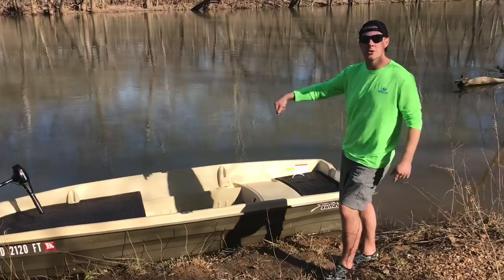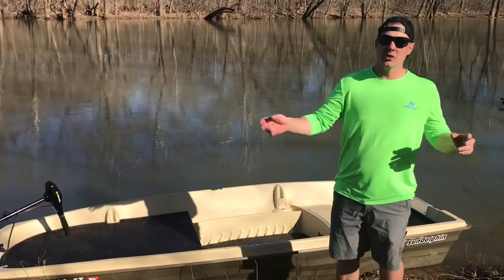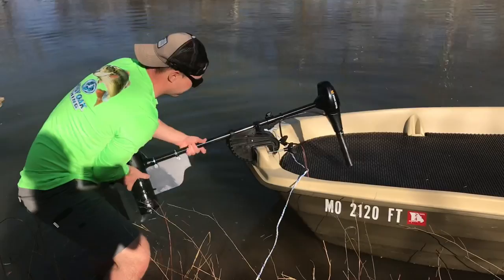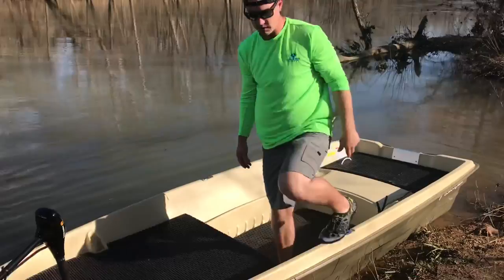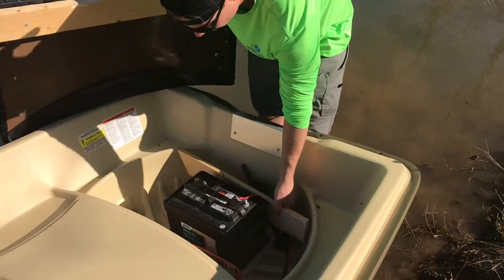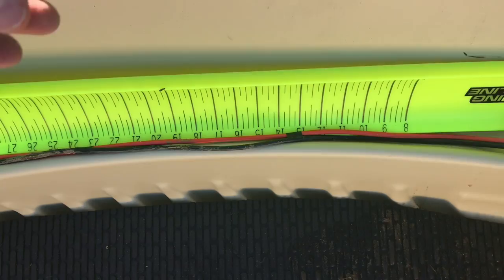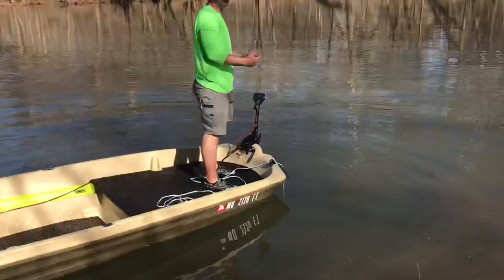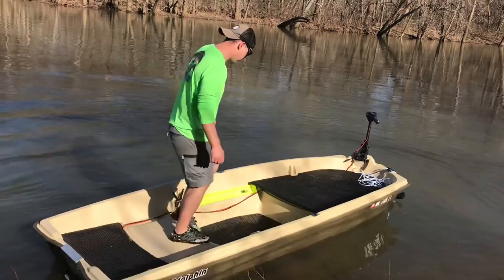Sun Dolphin American 12 ft Jon boat // Custom Plastic Jon Boat // Easy DIY Upgrades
Sun Dolphin American 12 Jon boat // Custom Plastic Jon Boat  // Easy DIY Upgrades

Please check out the giveaway video on my channel where someone will be selected as the winner once the channel hits 500 subscribers.

This video is an update to my previous Jon boat build video. In this video I cover what modifications I made to the boat and I do a stability test to show how stable the boat actually is. If you have any questions about any part of the build please place those in the comment section.

Trolling motor

Cable extension

Rubber matting